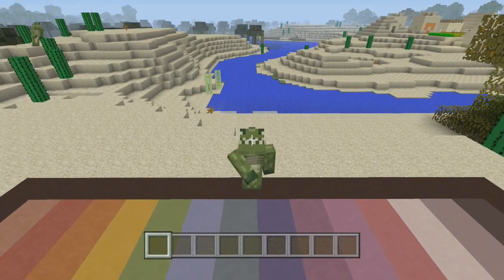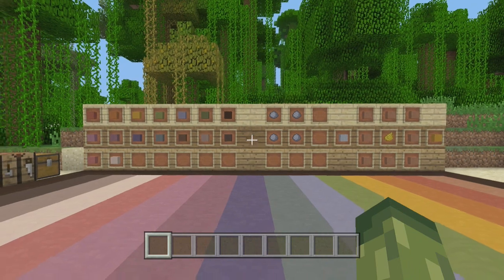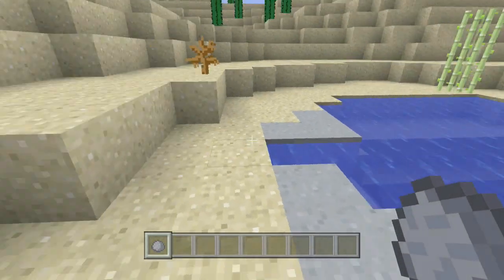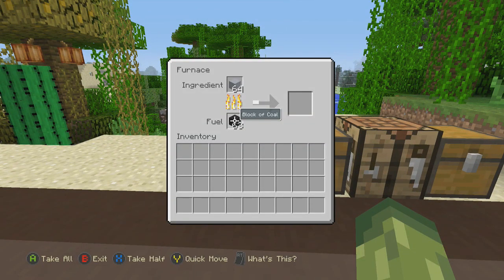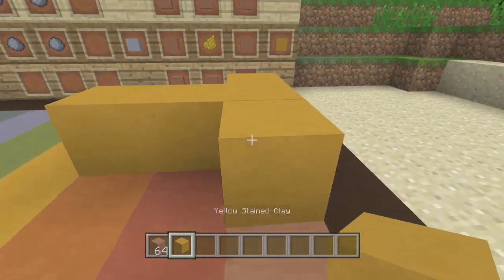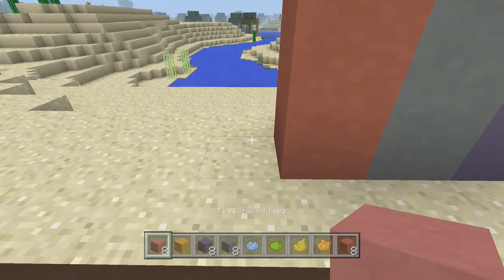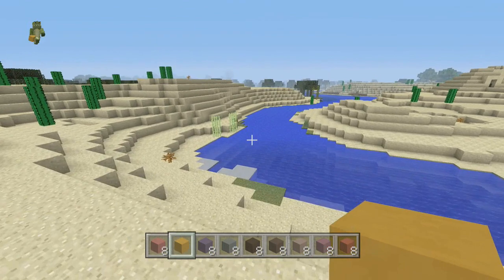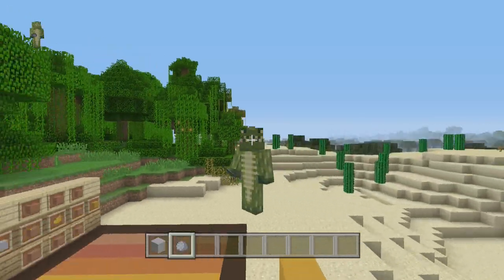Minecraft: (Xbox360/PS3) NEW! "TITLE UPDATE 19" STAINED & HARDENED CLAY FULL TUTORIAL [TU19]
Hello and welcome your beautiful eyes to a Minecraft video, today I am going to be showing you how stained/hardened clay works on the console edition. With no mesa biome you have to get searching for alot of of clay, I hope this video helps and have a great day.